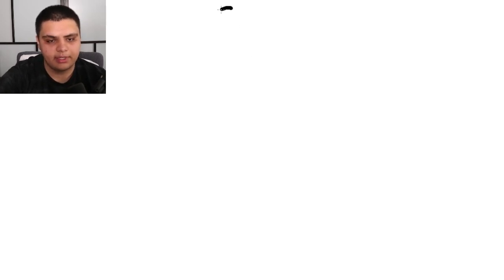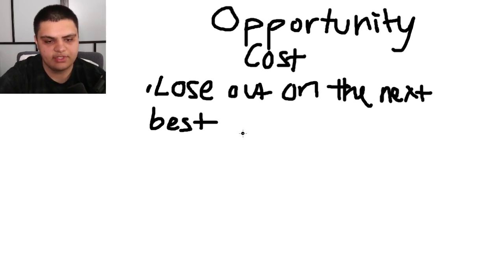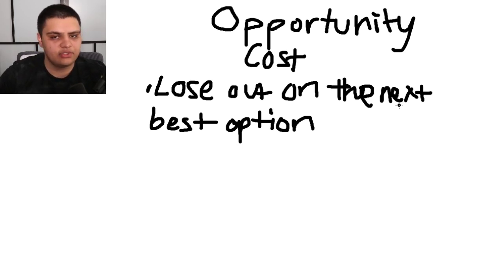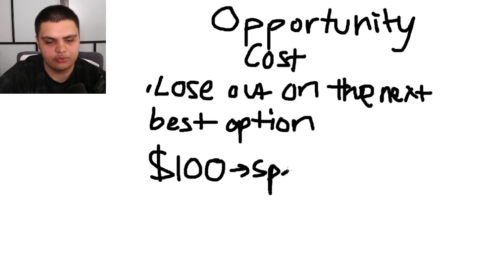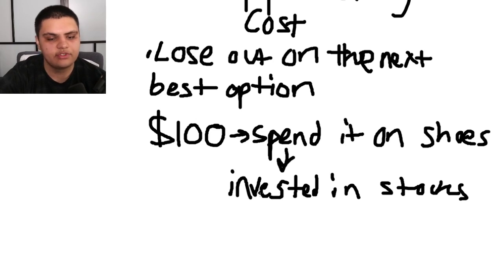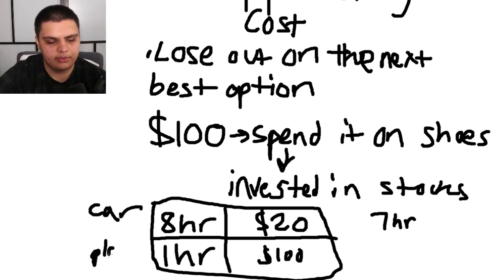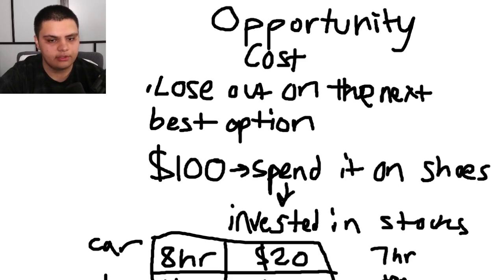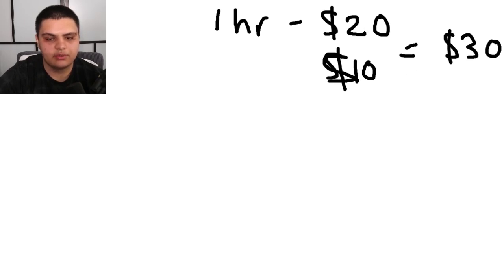Economics Explained #1: Opportunity Cost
Today I'll be explaining to you guys the economics concept of "opportunity cost". Opportunity cost is the foundation for economics, and so it's important to understand what it is. This will be a video series in which I break down economics concepts in separate videos, and this one will be the first, as opportunity cost will build into things like comparative advantage, business decisions, etc. Let me know if you learned anything from these videos.

Ethereum: 0x7699AE5E4A4b491Cf2cF3dAc3EE14Adf8c29b438